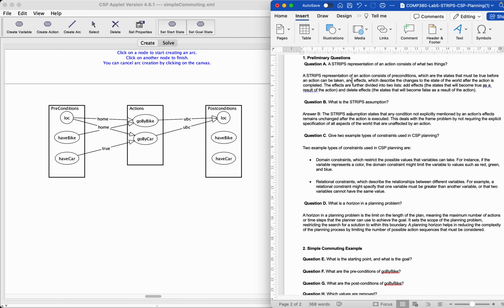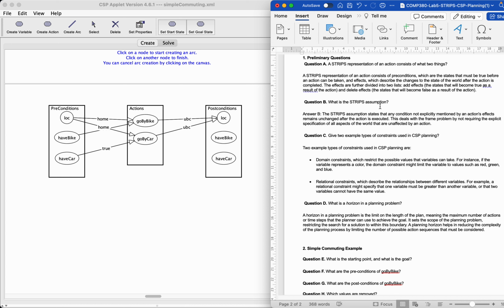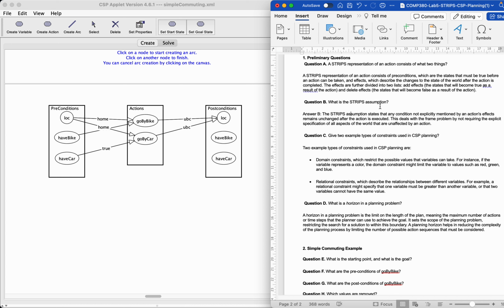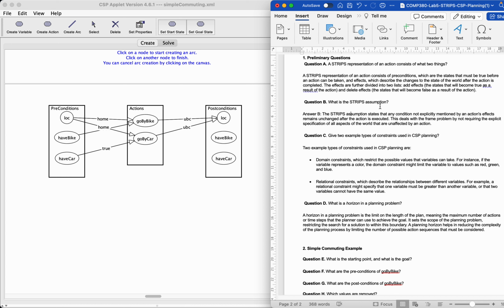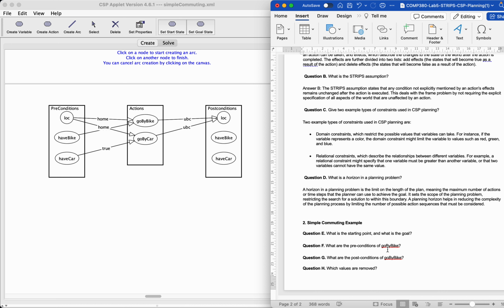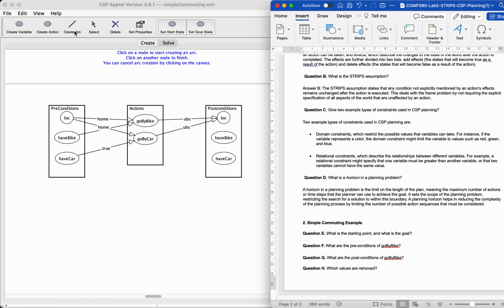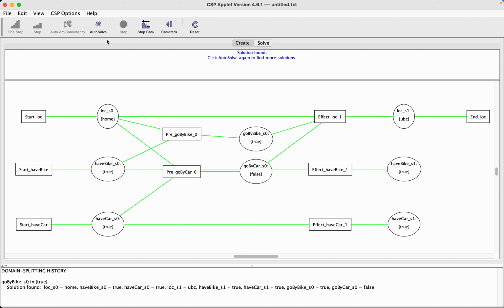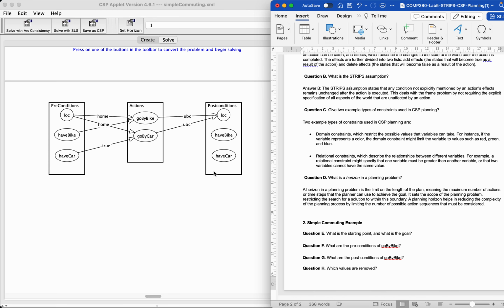LAB - 5 | COMP 380 | STRIPS and CSP